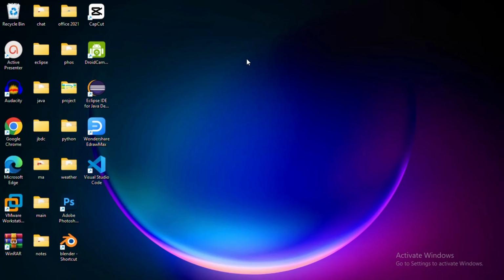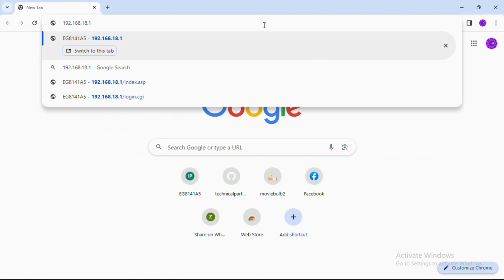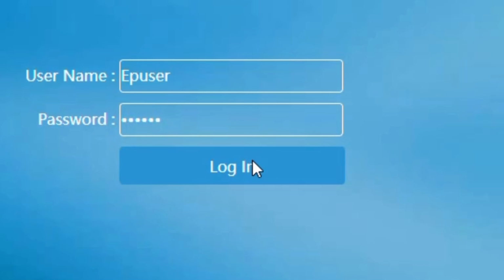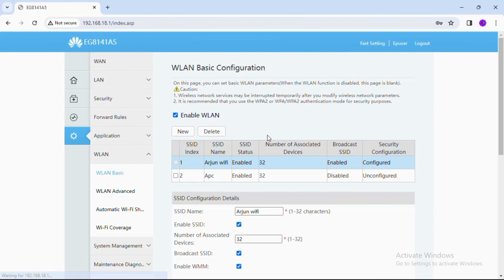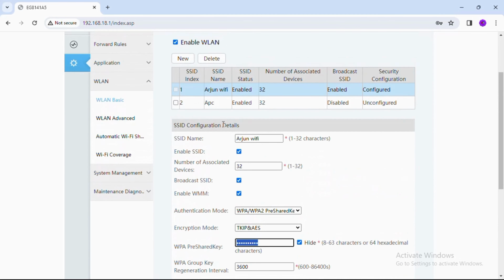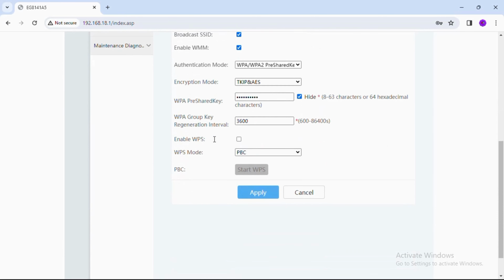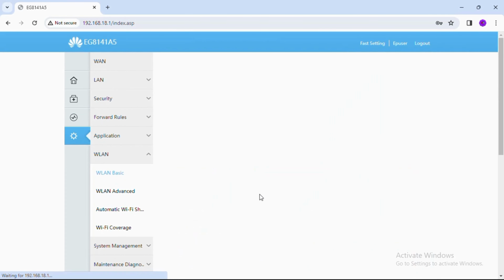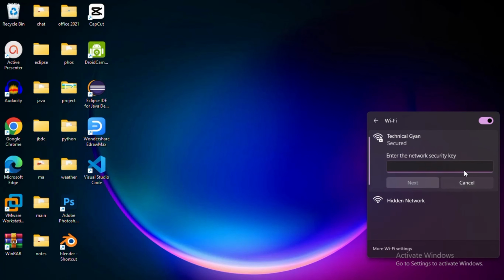how to change Wi-Fi password || EG8141A5 ||how to change Wi-Fi password of EG8141A5 Huawei router.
In this video, you will learn how to change Wi-Fi password and name of any router using your mobile or PC. This is a simple and quick tutorial that will help you secure your Wi-Fi network and customize it according to your preferences. Whether you have a Huawei, TP-Link, D-Link, Netgear, or any other router, you can follow these steps to change your Wi-Fi password and name easily.
how to change Wi-Fi password
how to change Wi-Fi name
wifi ka password kaise change karen

How to change WiFi password in mobile
WiFi ko password kasari change garne
Mobile bata wi-fi Ko password change 2022
Wi-fi Ko password change garne tarika
WiFi Router ko password kasari change
Change wi-fi router password on mobile
WiFi ka password kaise change kare 2022
Wi-fi Ko password change kasari garne
WiFi ko password change garne tarika 2022
Wi-fi password change garne sajilo tarika
Wifi ko password sajilo ra chitto change
Wi-fi password change mobile bata kasari